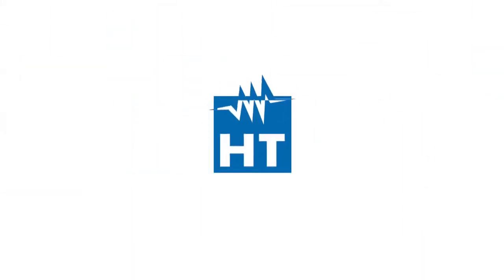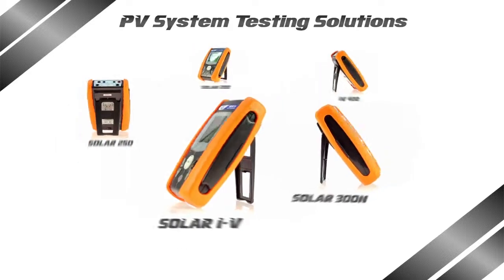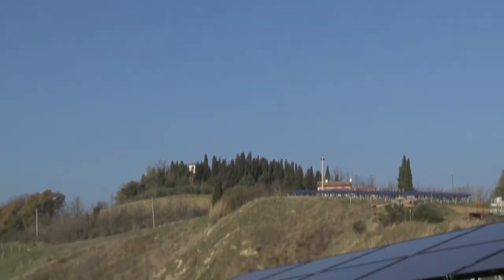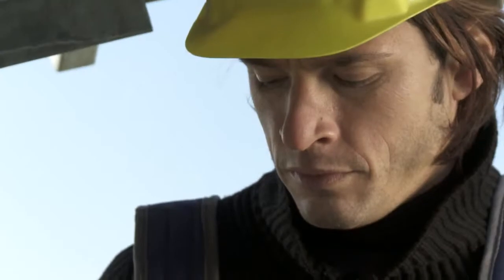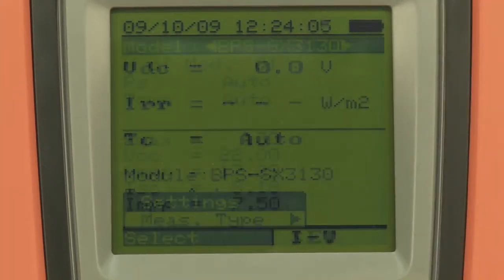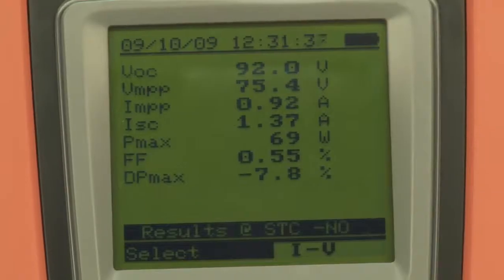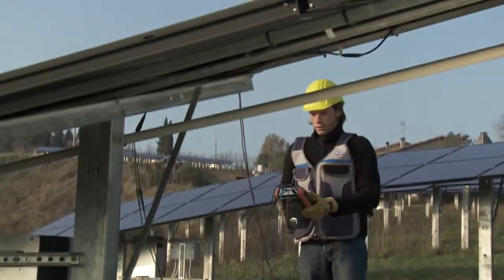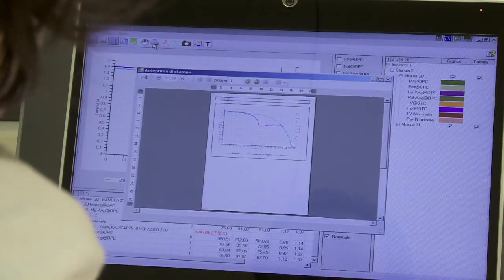PV Solar installation I-V Curve tracer of photovoltaic strings and modules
I-V 400 is the ideal solution for the ordinary and scheduled maintenance of photovoltaic systems. With I-V 400, searching for possible failures and problems in systems is extremely rapid, efficient and intuitive. I-V 400 carries out the field measurement of the I-V characteristic and of the main characteristic parameters both of a single module and of module strings. The instrument measures, together with the I-V characteristic of the device being tested, also the values of its temperature and incident irradiation.

The acquired data are then processed to extrapolate the I-V characteristic at standard test conditions (STC) in order to proceed with the comparison with the nominal data declared by the modules' manufacturer, thus immediately determining whether or not the string or the module being tested respects the characteristics declared by the manufacturer. Output current or voltage from the module or string is measured with the 4-terminal method, which allows extending the measurement cables without requiring any compensation for their resistance, thus always providing accurate and precise measures.

In its internal memory, I-V 400 manages a database of photovoltaic modules, which can be updated at any time both via the management software and directly on the instrument. Together with the measurement of the I-V characteristic and the extrapolation of the characteristic at standard test conditions, I-V 400 compares the obtained values with the values declared by the manufacturer, immediately providing the OK / NO result of the test. The operator must not do any calculation, nor any difficult operation. The instrument carries out the comparison rapidly and automatically